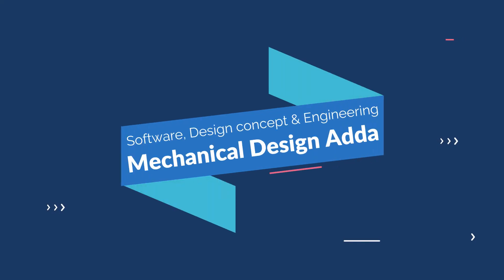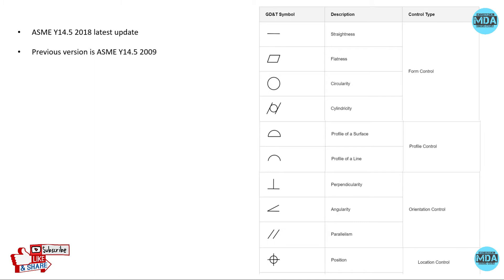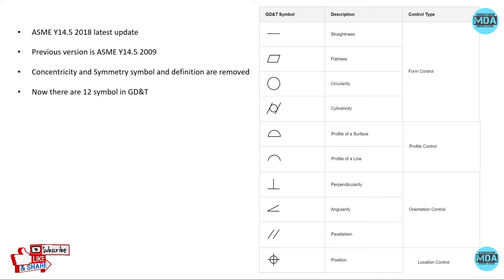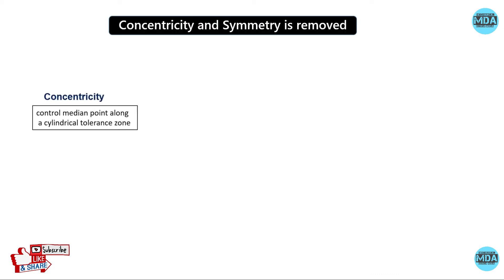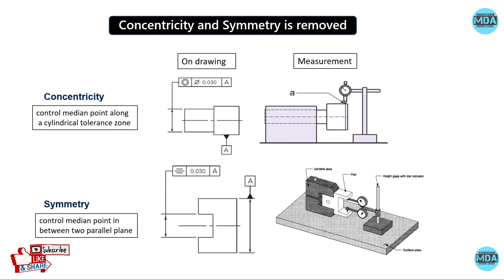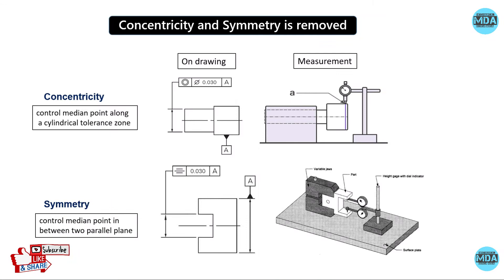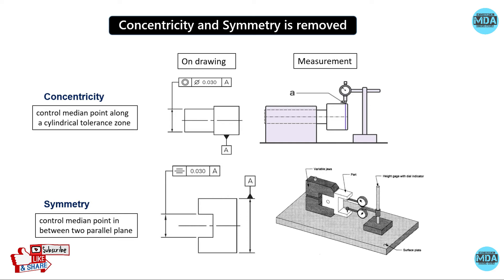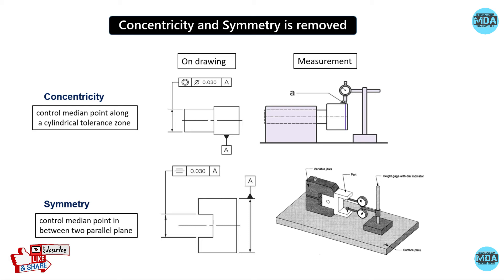Why concentricity and symmetry are removed in latest ASME Y14.5 2018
concentricity and symmetry are removed in latest version ASME Y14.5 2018.
In this video i will learn why concentricity and symmetry are removed from new version of ASME Y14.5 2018 standards.